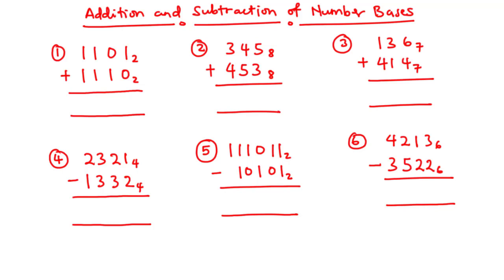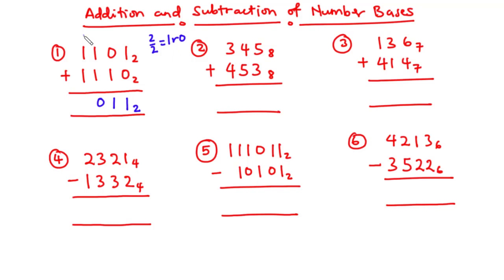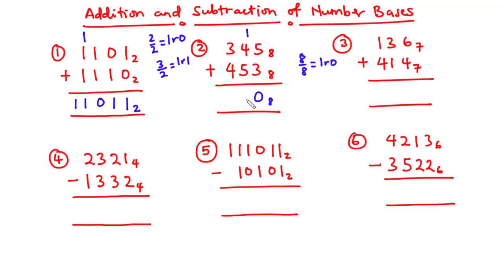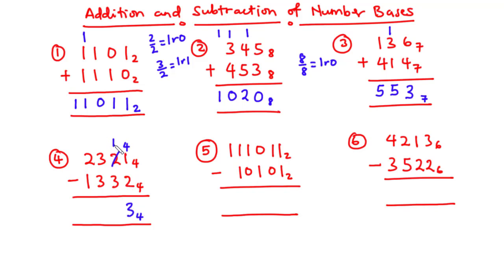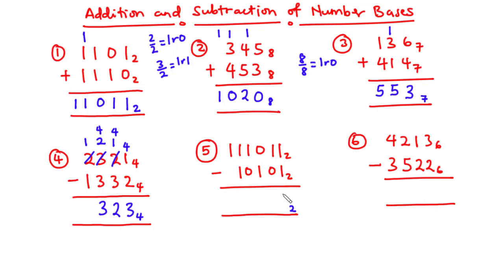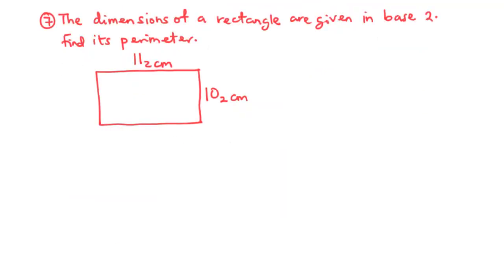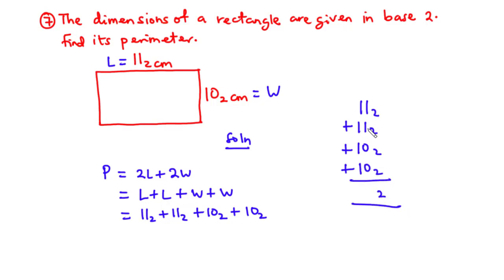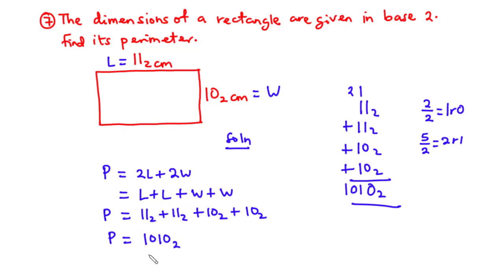Addition and Subtraction of Number Bases | SHS 1 CORE MATH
TOPIC: ADDITION AND SUBTRACTION OF NUMBER BASES

In this video, we are going to learn how to
add and subtract number bases